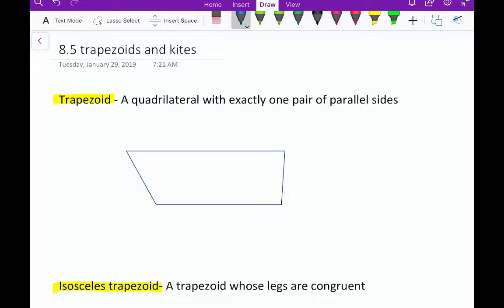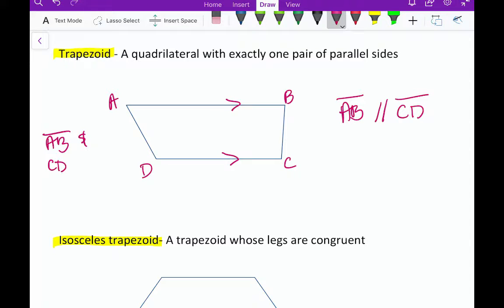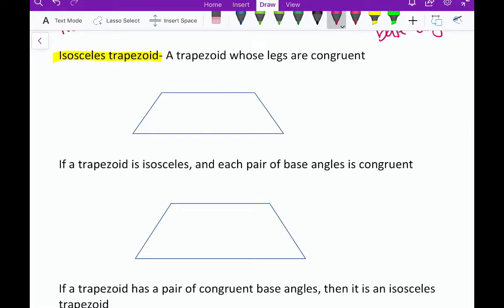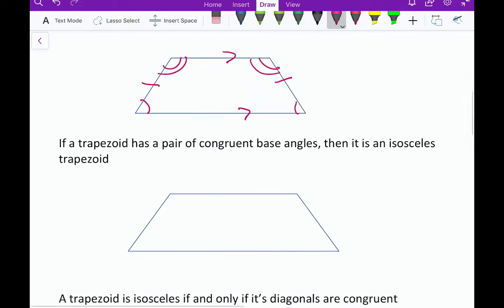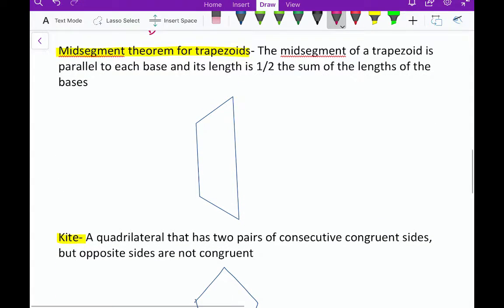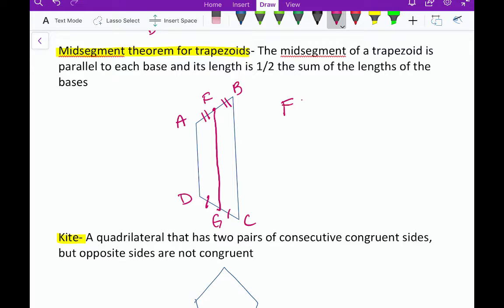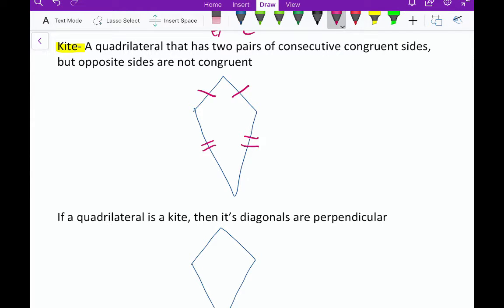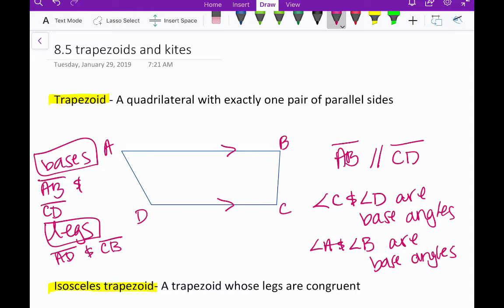Geo 8.5 properties of trapezoids and kites